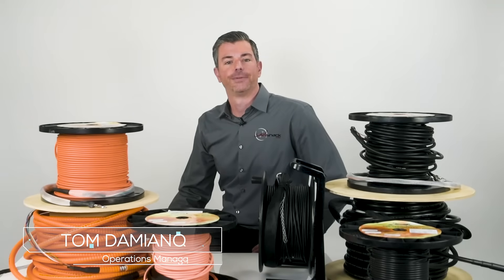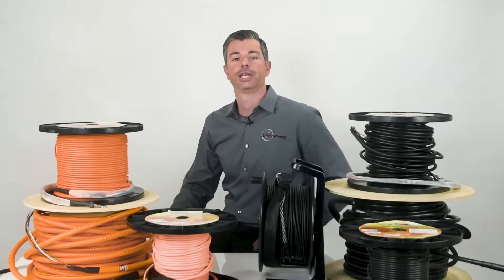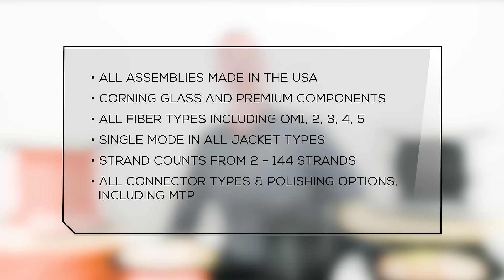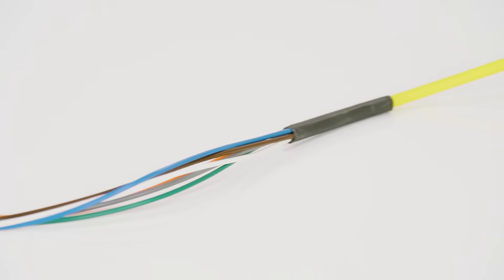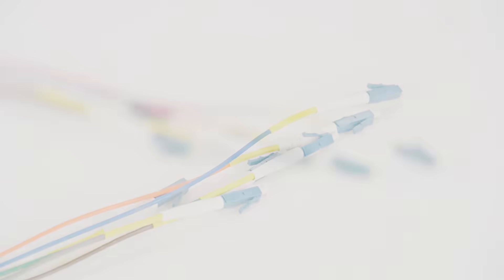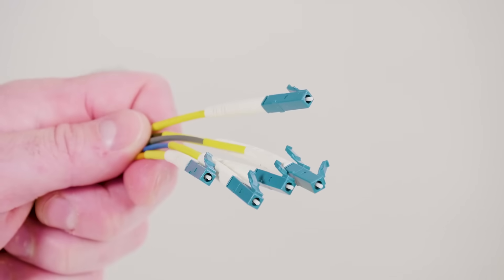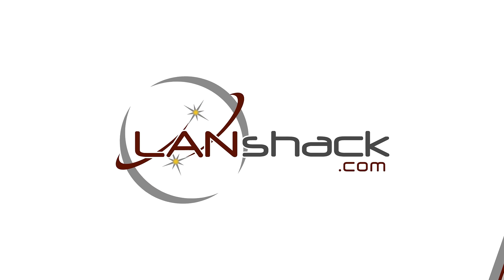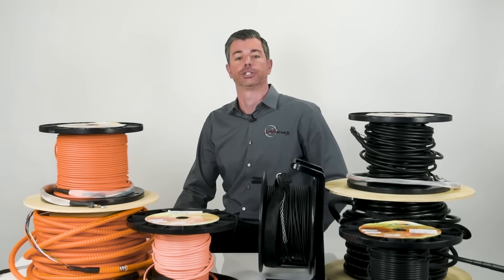LANShack Pre-Terminated Fiber Optic Assemblies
At LANshack we specialize in Pre-Terminated Fiber Optic Assemblies.
In this video we we explain the different types of pre-terminated fiber optic assemblies we manufacture and go over our premium features included on all of our fiber optic assemblies.